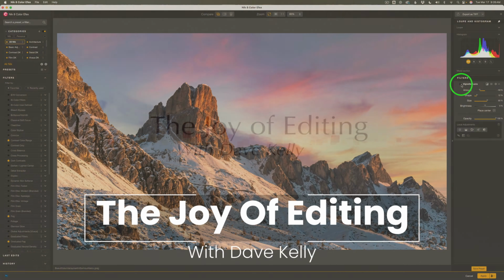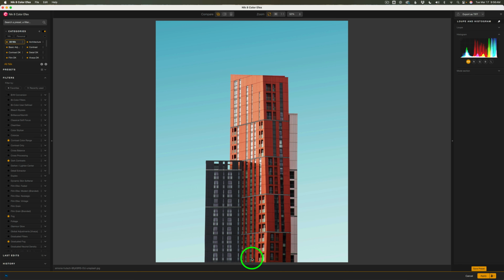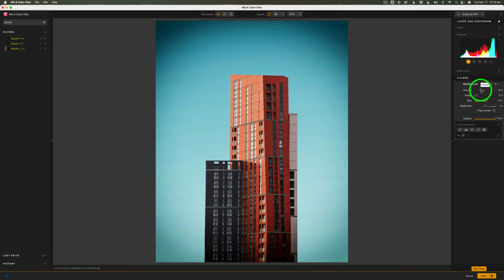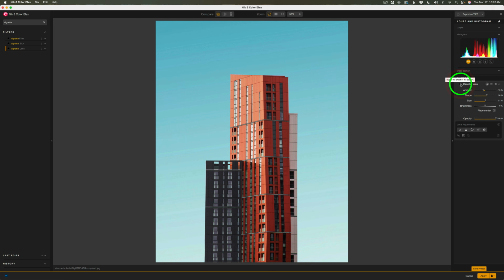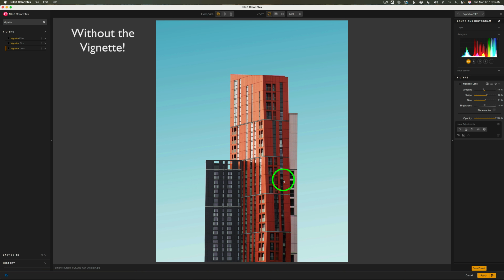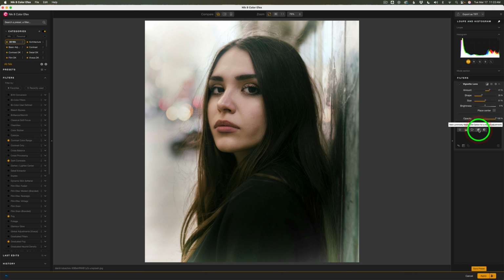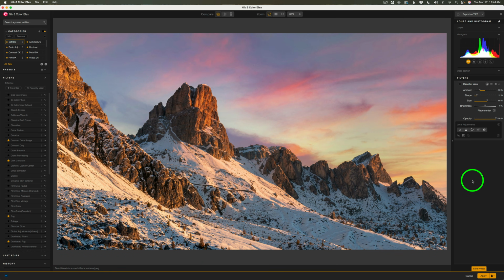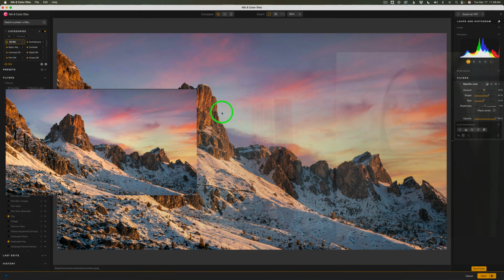Vignette: Lens Filter in Nik 8 Color Efex | A Clean, Natural Vignette to Guide the Eye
In today’s tutorial, I’m continuing my weekly series on Nik 8 Color Efex filters. We’re taking a look at Vignette: Lens, which is a clean, natural way to add a vignette near the end of your editing process. A subtle vignette helps keep the viewer’s attention on the subject, prevents the eye from drifting out of the frame, and gives your image a finished, polished look.

I’ll show several different examples so you can see how Vignette: Lens behaves on different types of photos, and how to keep the effect subtle and realistic.